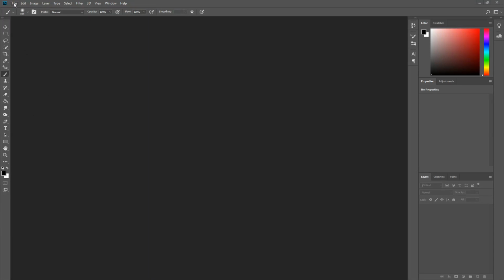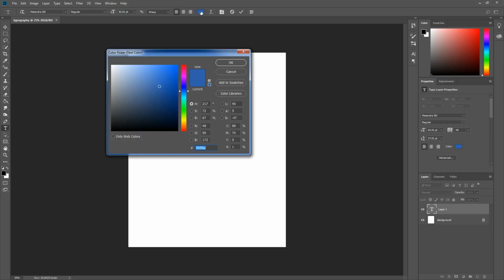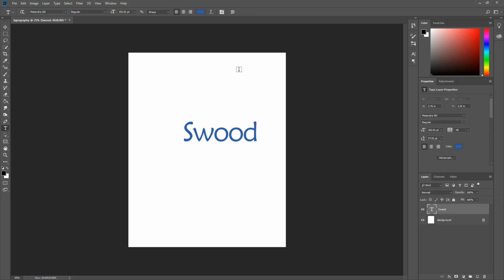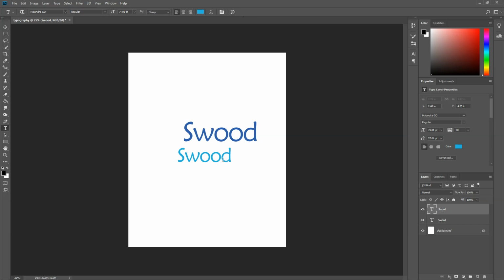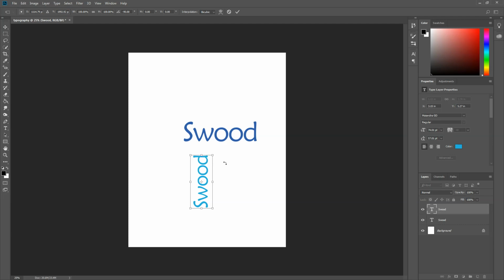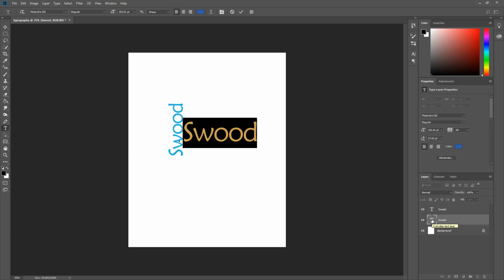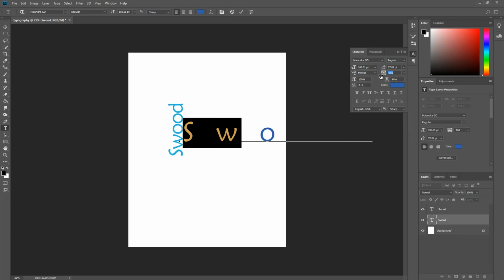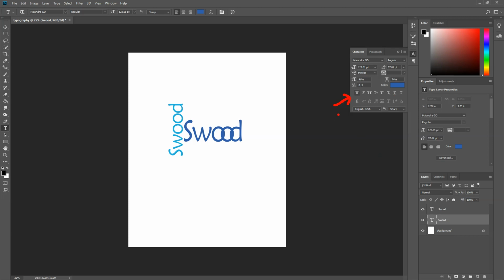Photoshop font things (Beginner)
Photoshop demonstration to my beginner students showing them font characteristics.